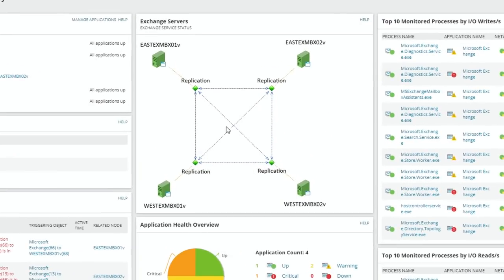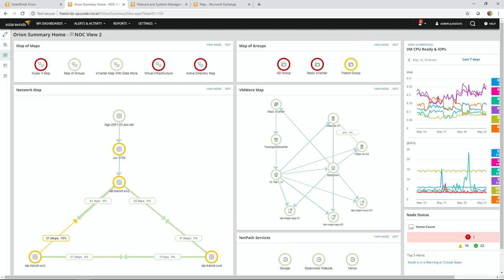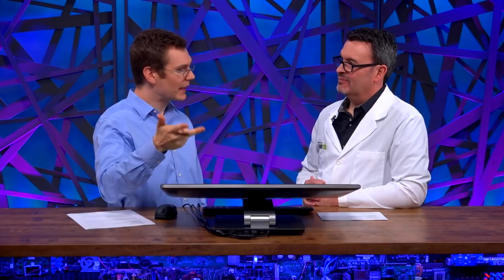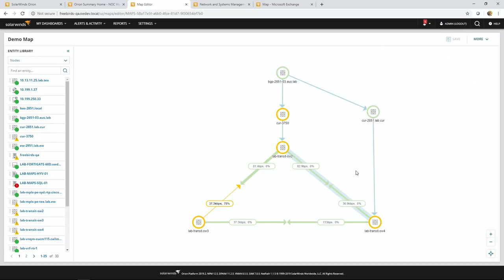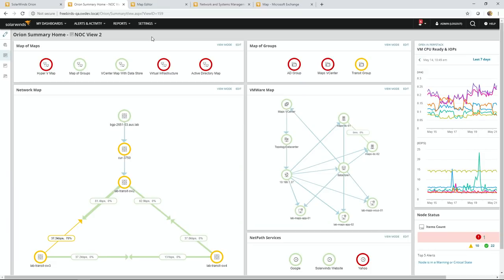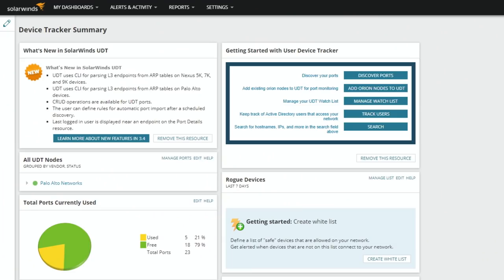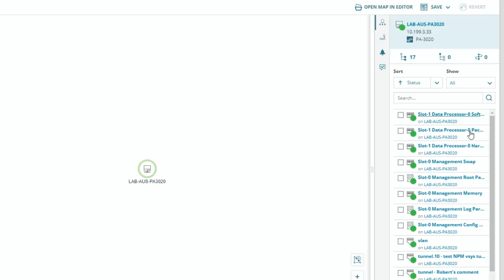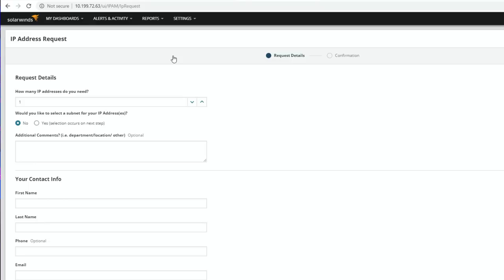Orion Maps 2.0, New Alerting, and Palo Alto Networks Monitoring - SolarWinds Lab Episode #77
In this episode of SolarWinds Lab, the team breaks down one of our largest, multi-product feature releases to date. Between the new Orion Maps 2.0 engine, reboot of the status engine for roll ups and alert filtering, and the reveal of the #1 THWACK member-requested Network Insight for Palo Alto module for Network Performance Monitor – we know you’ll have plenty of questions. Be sure to log in live to THWACK to chat with Senior Manager of Product Strategy Chris O'Brien, network products guru Abigail Norman, and of course, Head Geeks Patrick Hubbard and Leon Adato. Join us as we cover major changes to NPM, NTA, NCM, IPAM, VNQM and more.